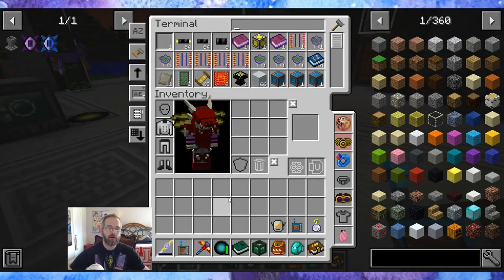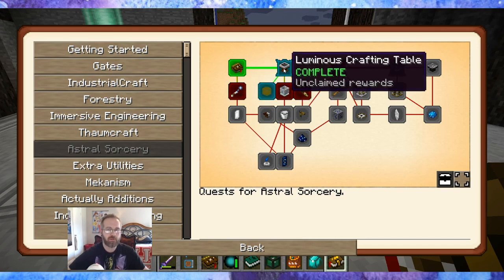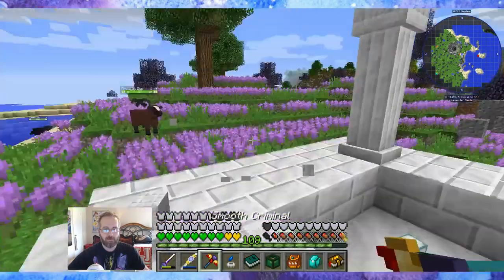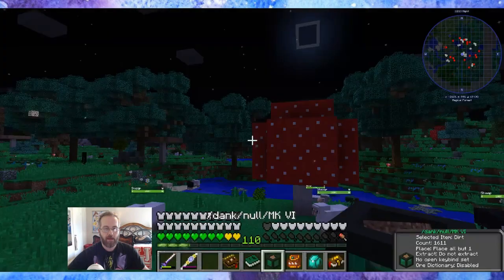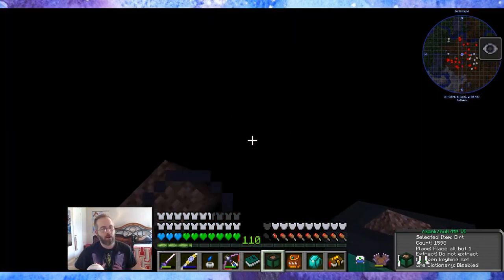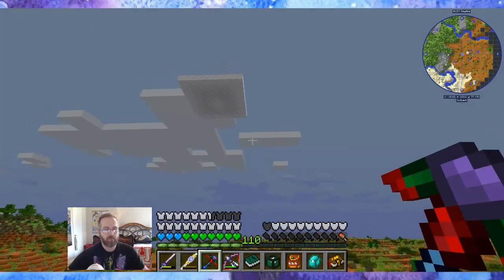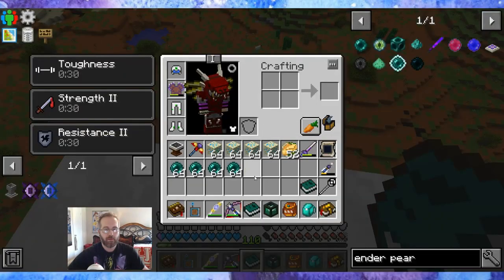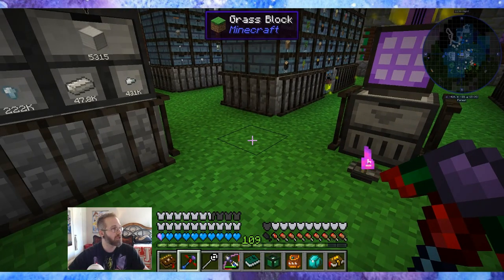E66 - Enigmatica 2: Expert [E2E] - Astral Sorcery and Botania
Enigmatica 2 Expert Let's Play with D_Dae! We begin Magic! Oh no...